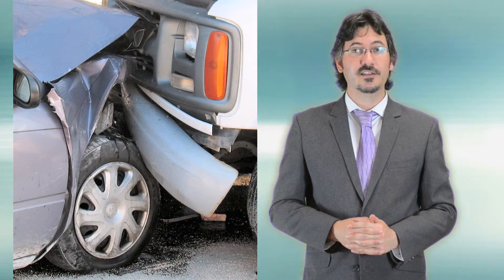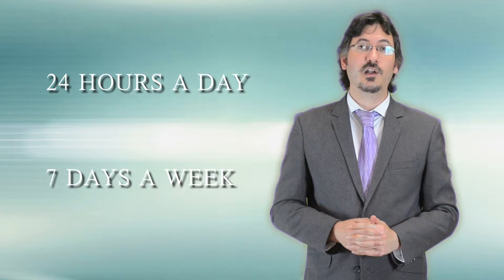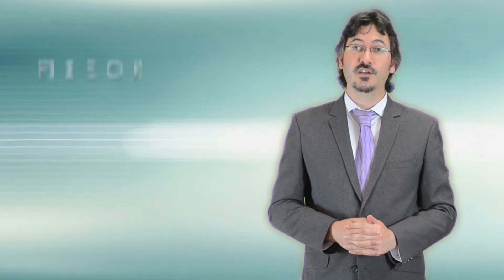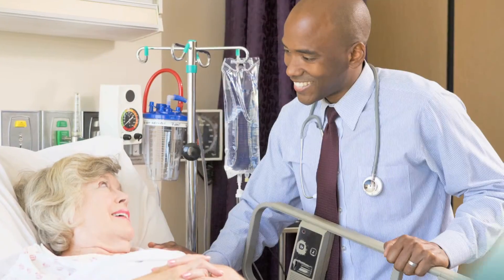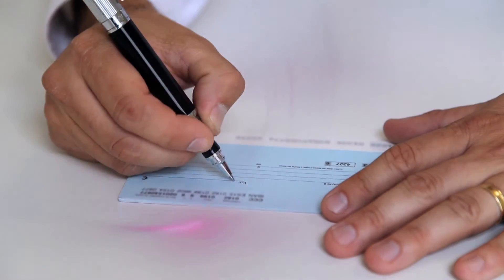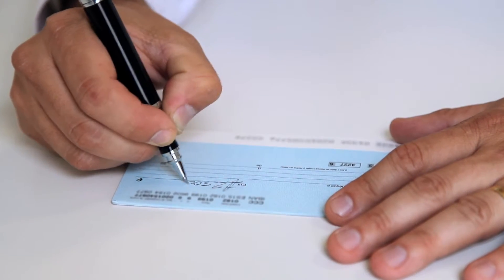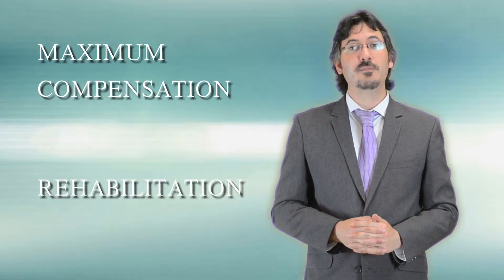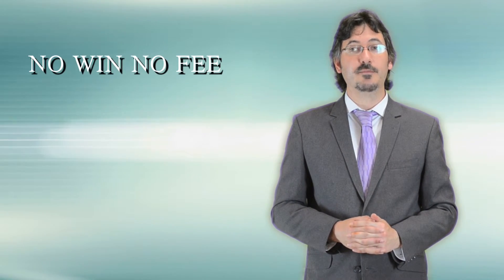Accident Claim video 4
'Accident Claim' video starring British actor Joe Buckingham